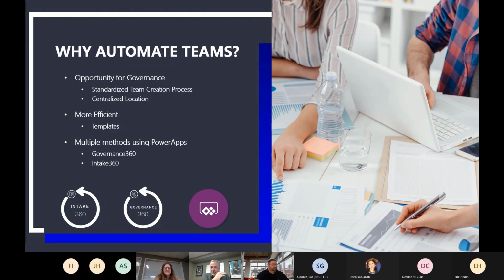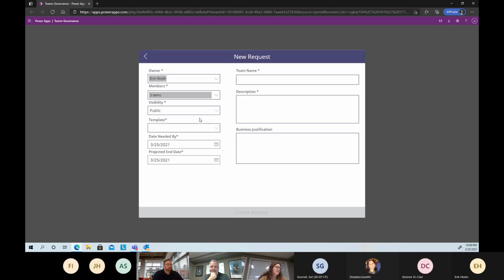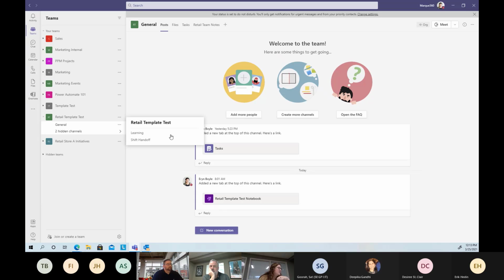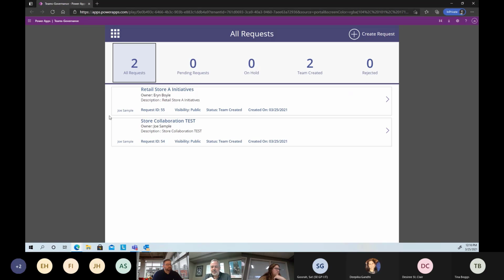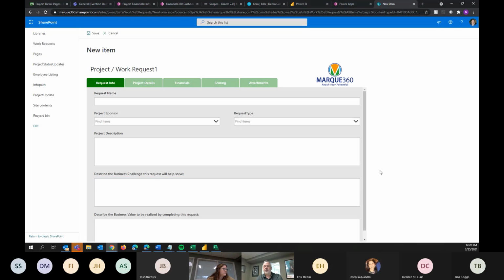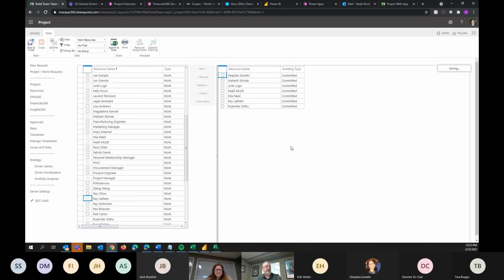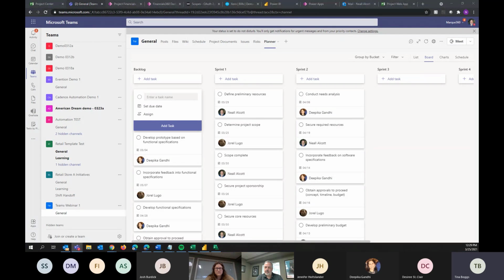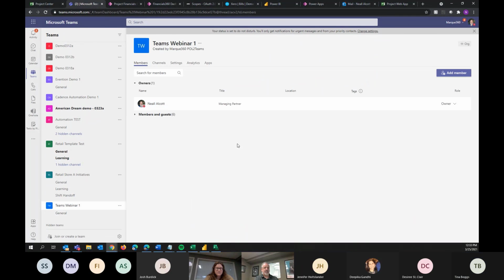Productivity Thursdays: Automate Microsoft Teams Creations and Approvals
In this webinar, you will learn how to:
- Create forms to ensure consistencies across all teams
- Govern all Teams in PowerApps
- Auto generate a Team after all approvals are granted